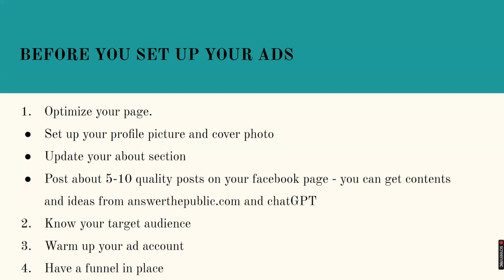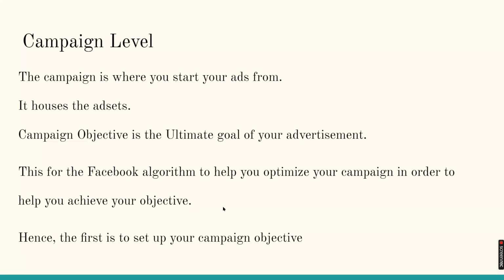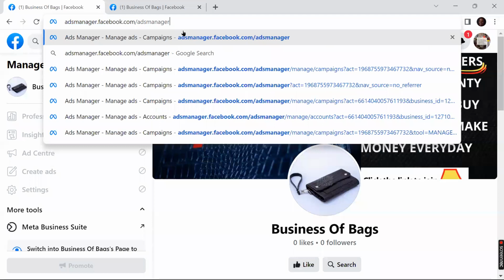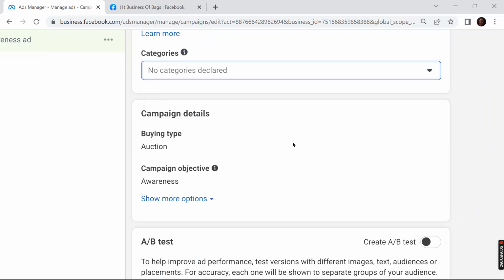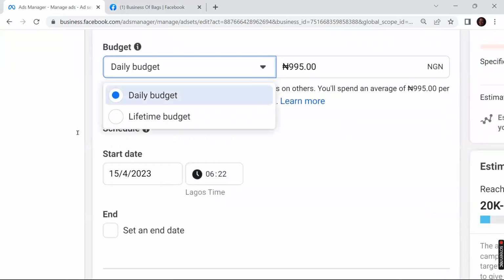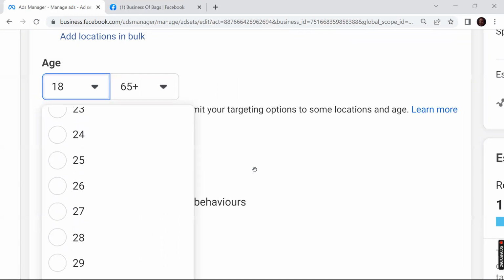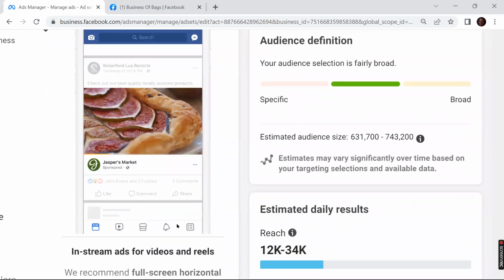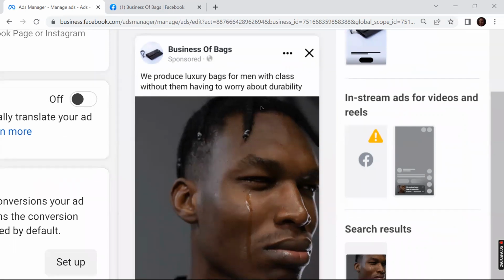Setting up a Facebook ad